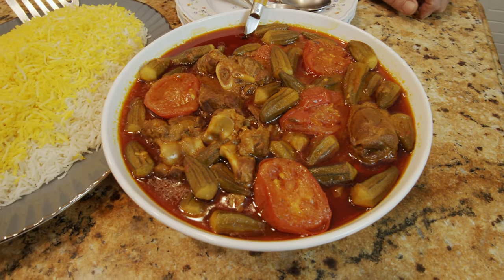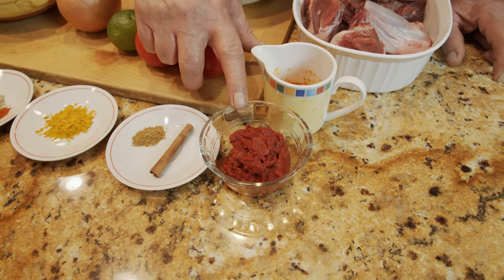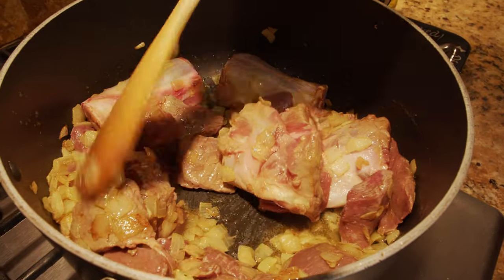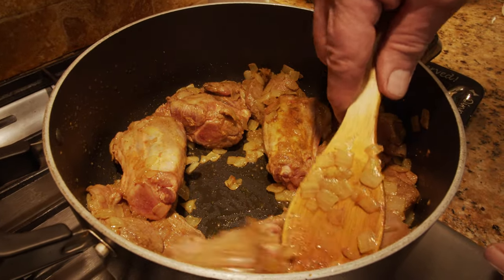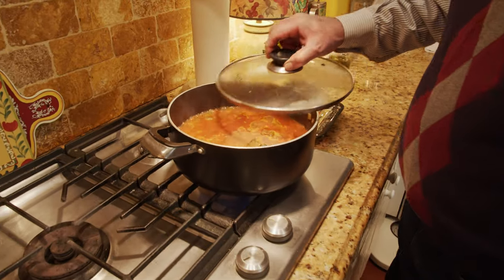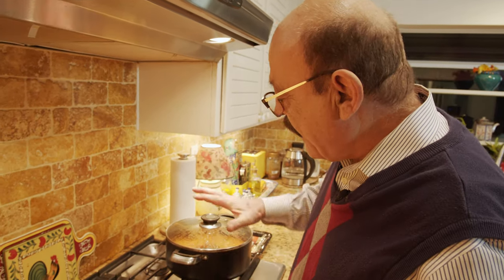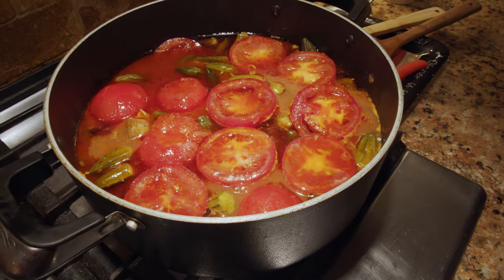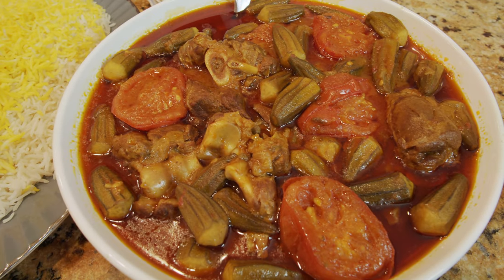Khoresh Bamieh (Persian Okra Stew) - Cooking with Yousef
Hi Friends -

Today, we make the wonderfully delicious "Khoresh Bamieh" (خورشت بامیه), which is "Iranian Okra Stew".

Today, I use a combination of both lamb and beef, but you can prepare this with just beef, lamb, or chicken. Of course, if you are vegan, it still turns out delicious if you just forgo the meat.

It shares lots of similarities with "Khoresh Bademjan" (Eggplant Stew), but I have found that people who dislike eggplant still really like okra, so this is a perfect alternative. My wife for example really prefers this dish to that.

Hope you are all doing fantastic, and see you soon!